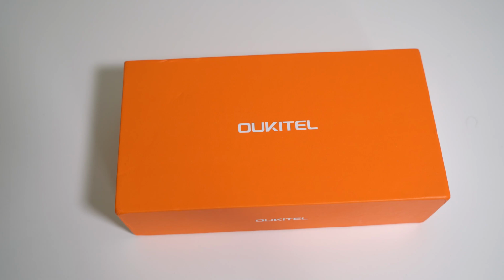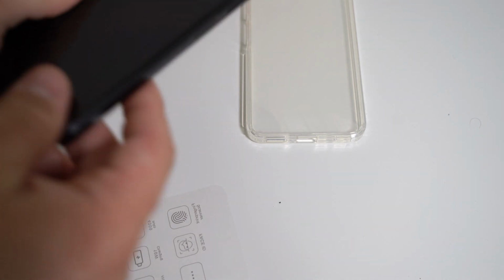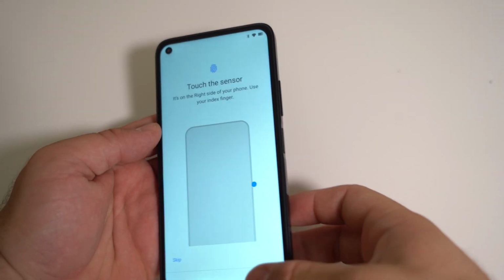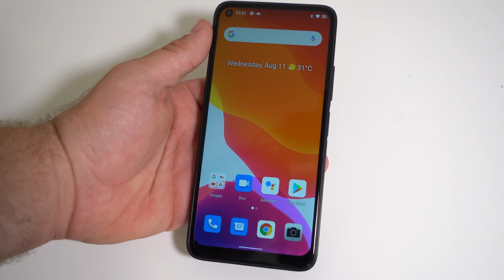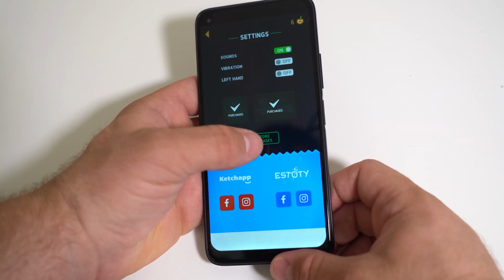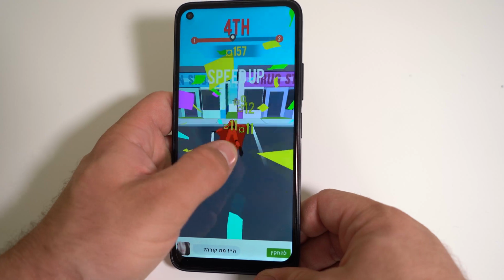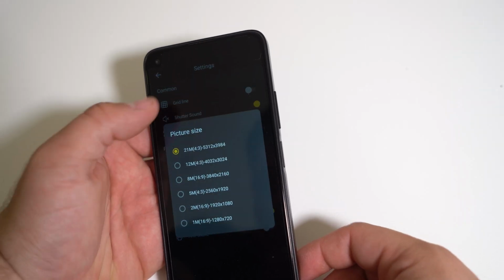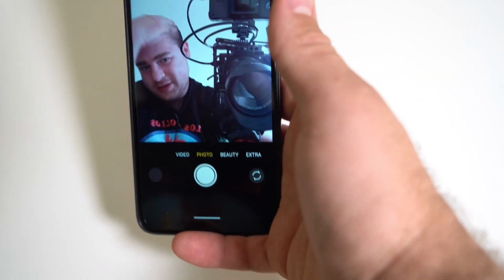Oukitel C21 Pro - Budget Beast For $94 - Unboxing And Review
I can't believe I paid this little